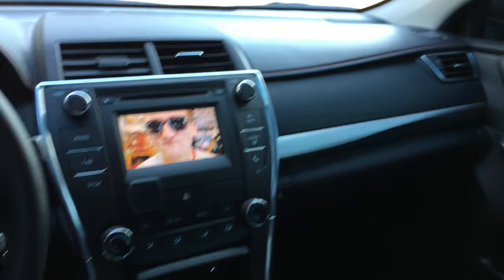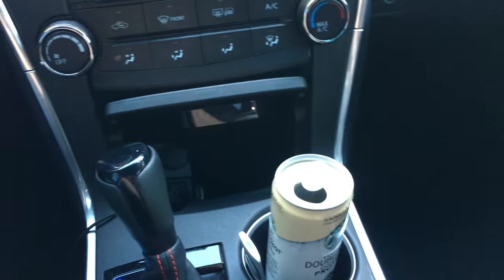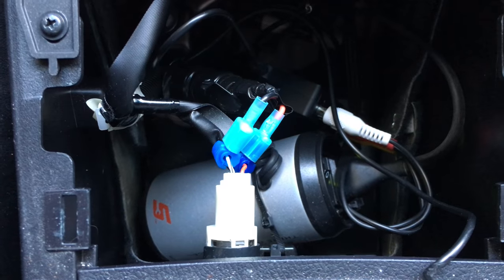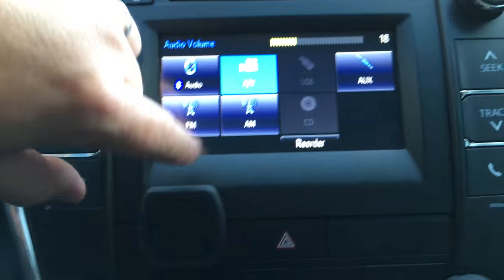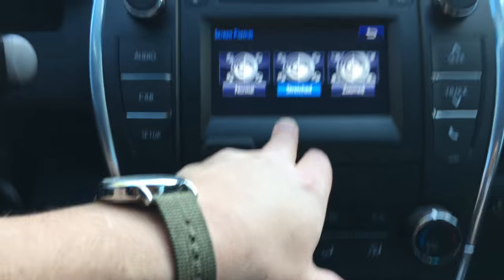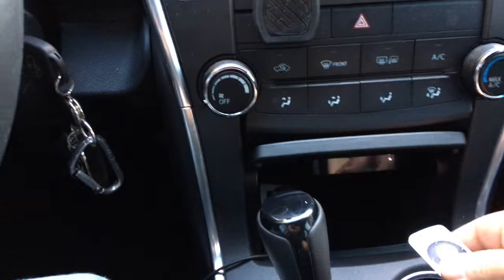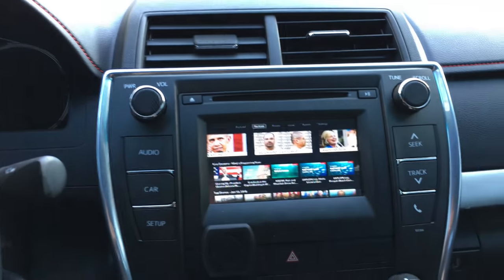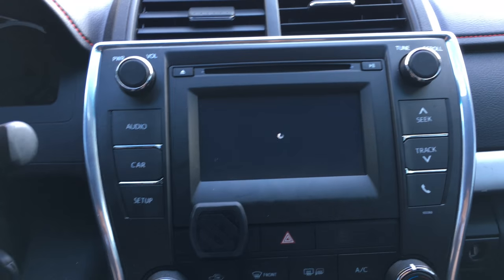Apple Tv in 2015 Camry Factory Radio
Whats up YouTube. Just a quick video showing the integration of an Apple TV 3 in my stock 2015 Camry Entune Radio. Mirroring (airplay) is possible as well but the maps (apple,google and Waze) all look kinda funky and I don’t use it for that purpose. The cable is from a Chinese seller on ebay but It is high quality. There is a butt connector on one of the cables on the piggyback harness that you can unplug and will allow in motion control, (Which is illegal in CA and most states im sure, so do at your own risk).
I can make a tutorial at a later day if there is enough interest.
Cable link for factory radio
hdmi to composite converter
DC to AC converter
slim Hdmi cable
composite AV cable